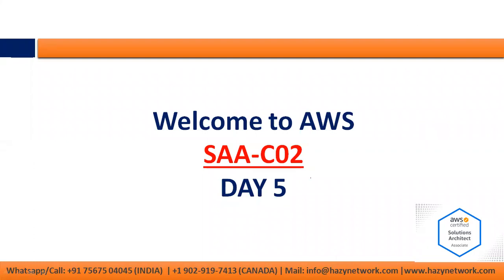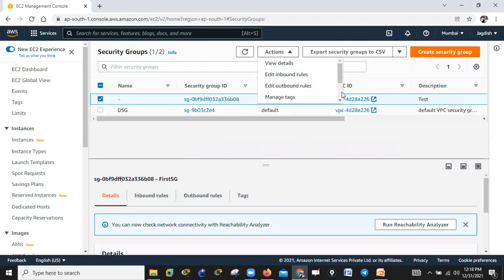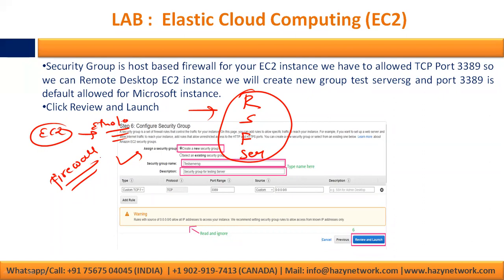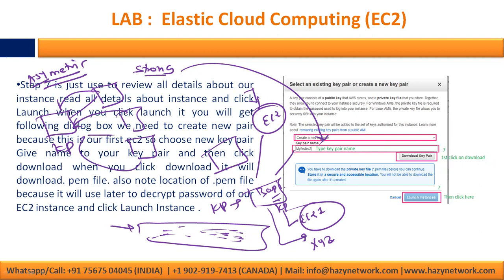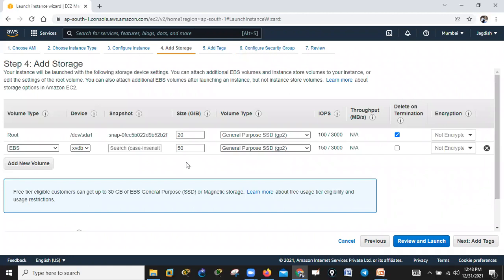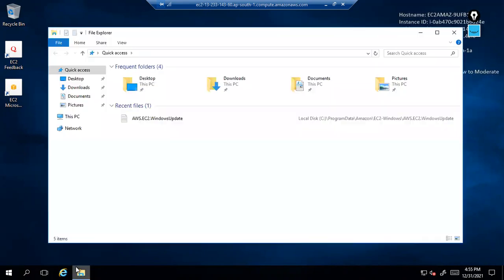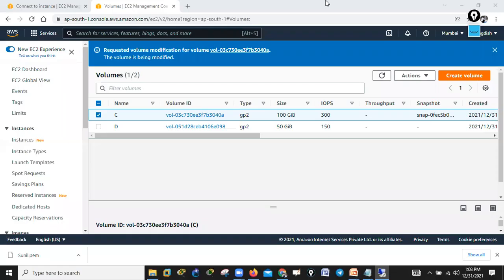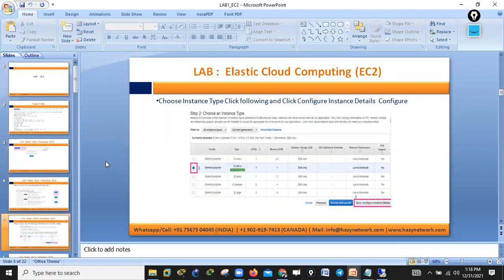DAY 5 EC2 Instance and EBS